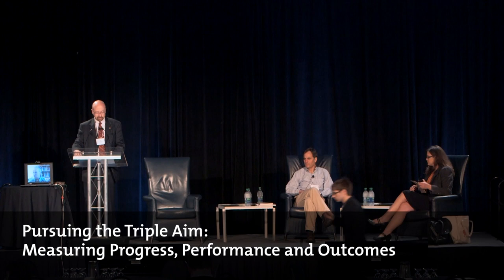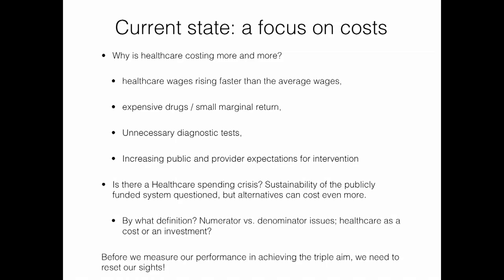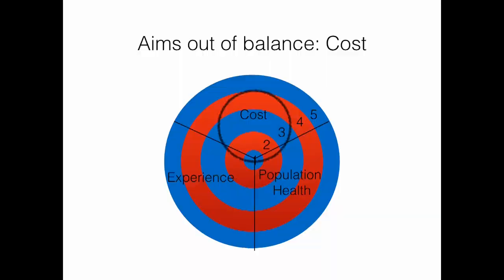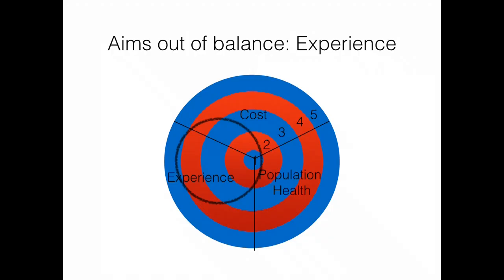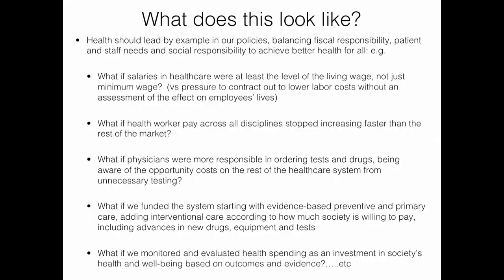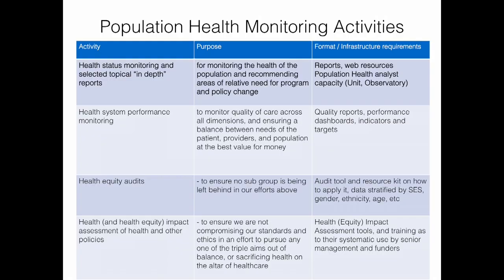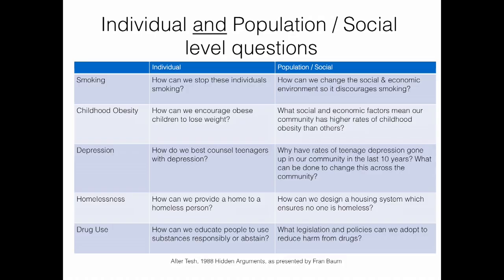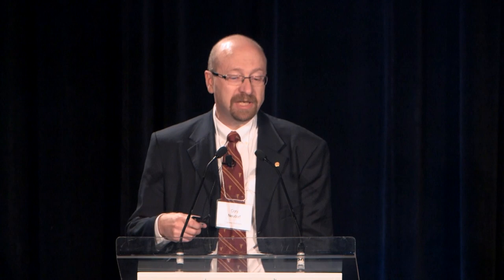Pursuing the Triple Aim: Measuring Progress, Performance and Outcomes - Cory Neudorf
CAHSPR Conference 2013 Sub-Plenary Presentation
Pursuing the Triple Aim: Measuring Progress, Performance and Outcomes
Cory Neudorf, Chief Medical Health Officer, Saskatoon Health Region